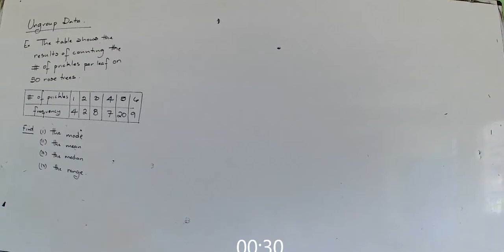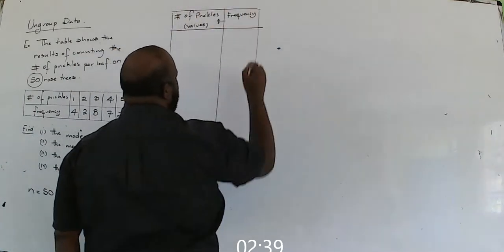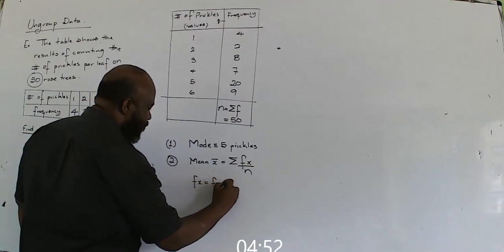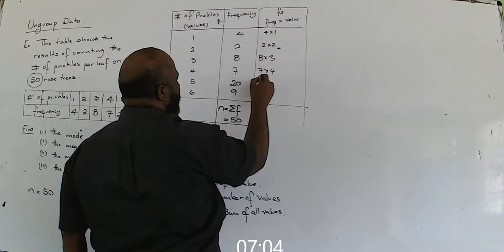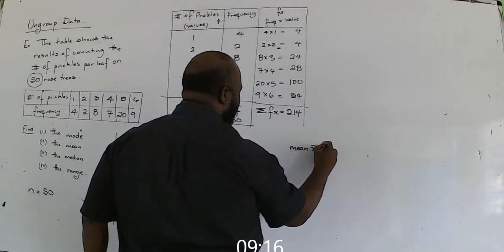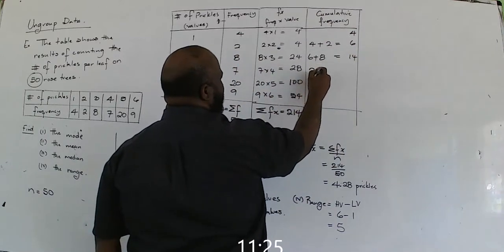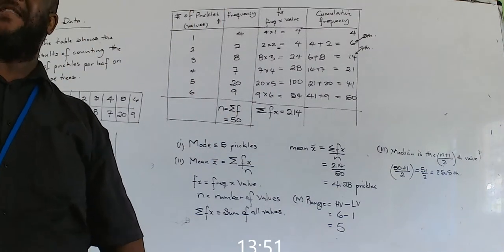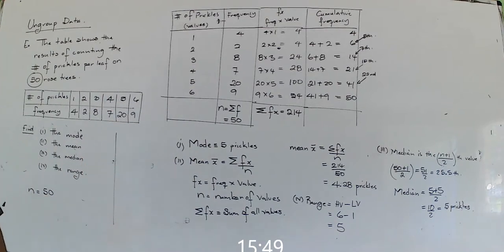Statistics Three Ungroup Data